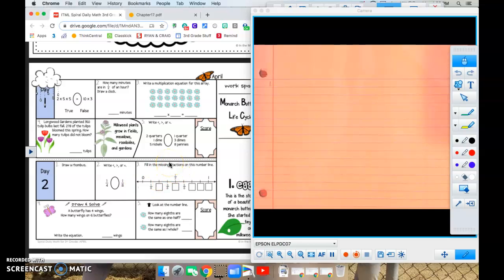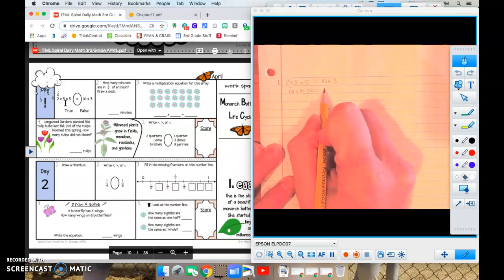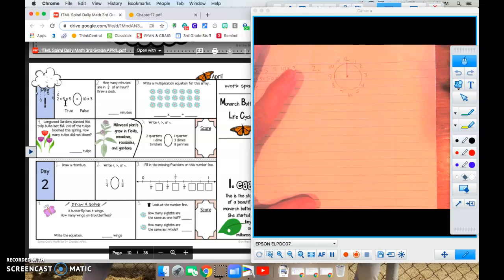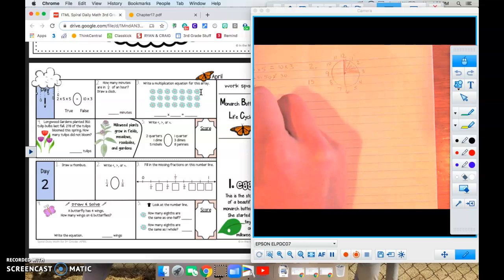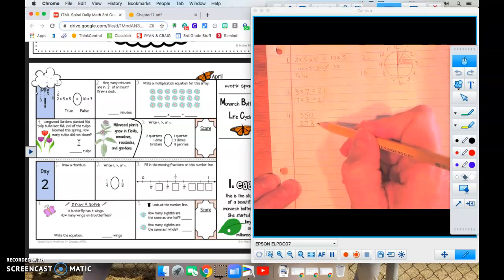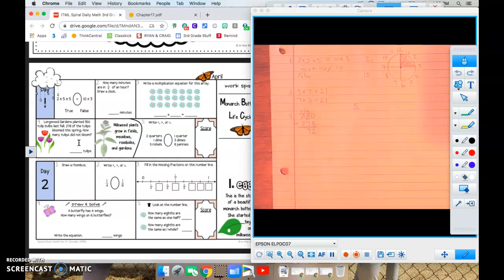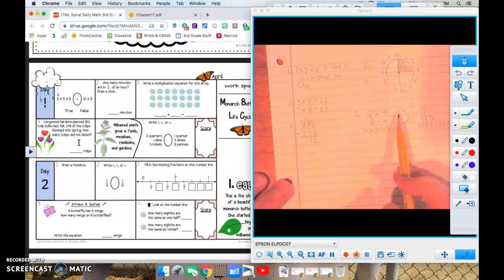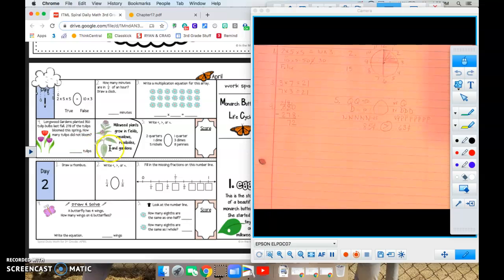April Daily Math Day 1